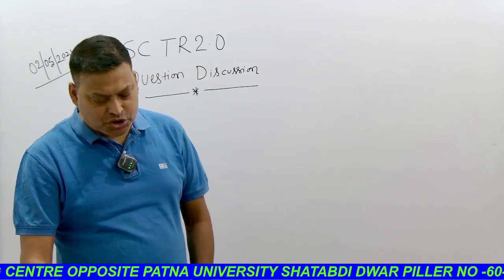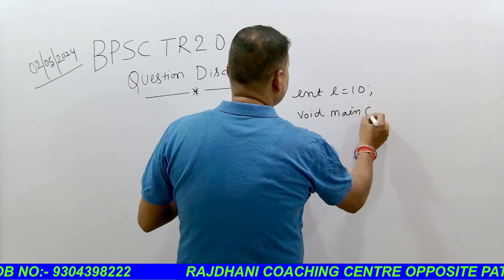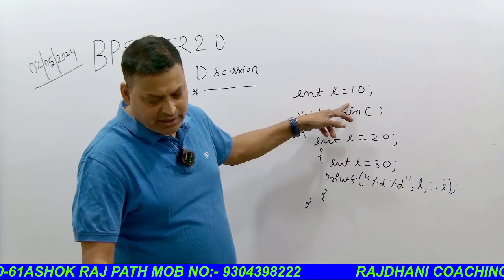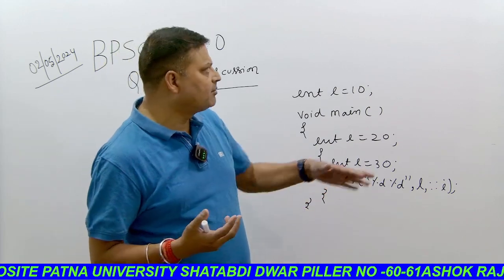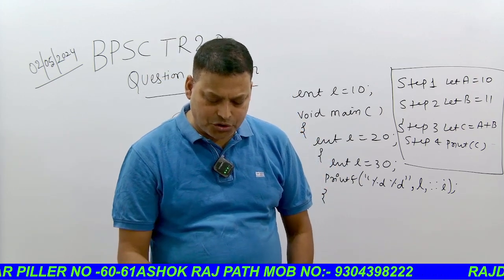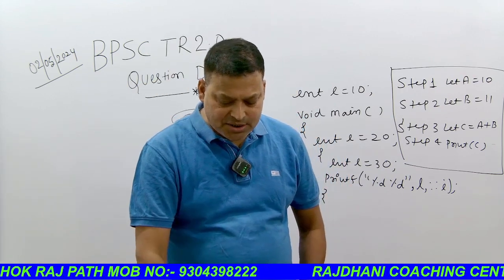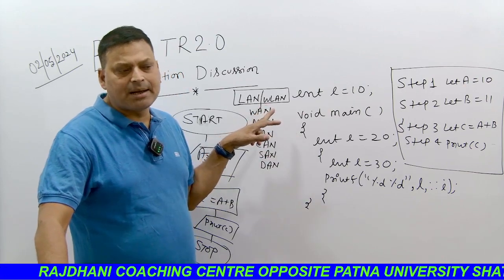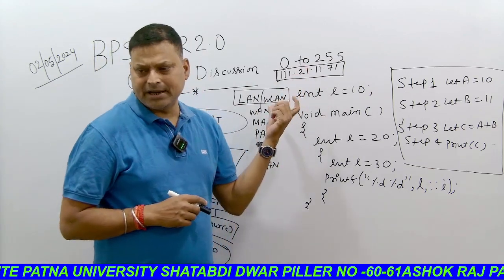BPSC TRE 2.0 COMPUTER SCIENCE QUESTION PAPER DISCUSSION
bpsc assistant professor computer science previous year question paper